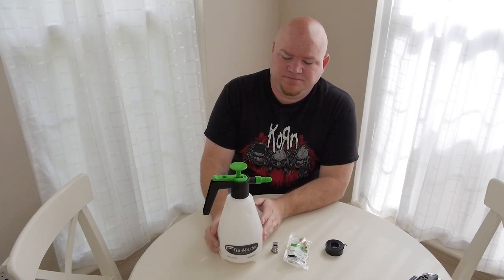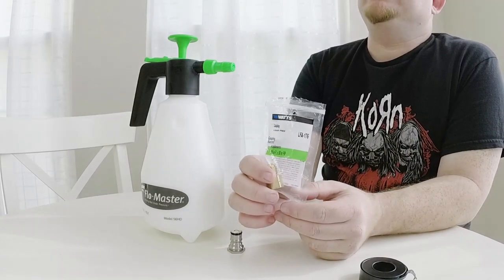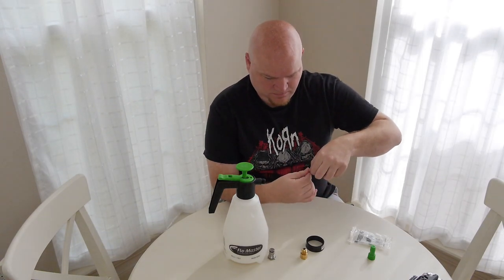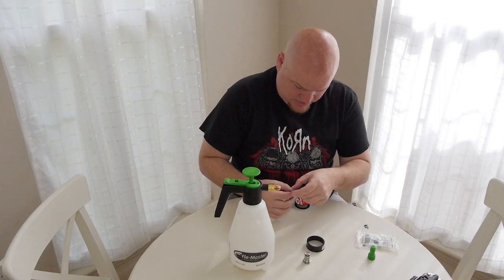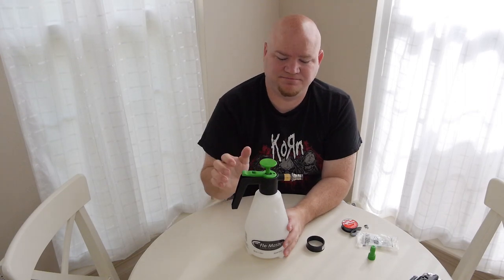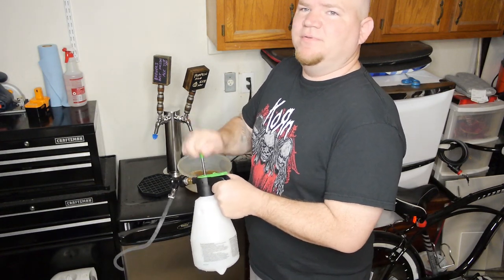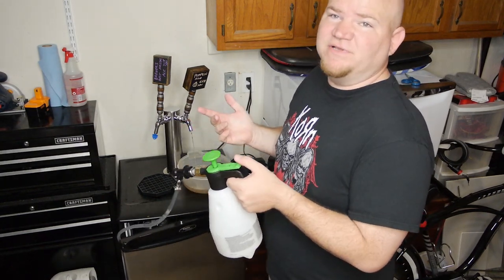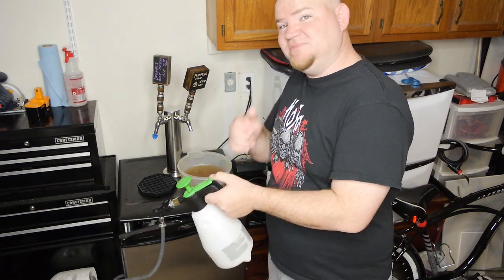Simple Do-It-Yourself Beer Line Cleaner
I've been meaning to build this beer line cleaner for a while.  It works fantastic and should help simplify the beer line cleaning process.  MAKE SURE you buy the exact pump sprayer that only Home Depot carries.  Do not get one from Lowes as they are not the same type of threading.  The brass piece is a 3/8" MIP/3/8" Flare brass fitting.  It is in the plumbing section of most Home Depot stores.  I hope this helps!  Also, the link to the ball lock liquid post that fits the fitting is below.  Cheers!